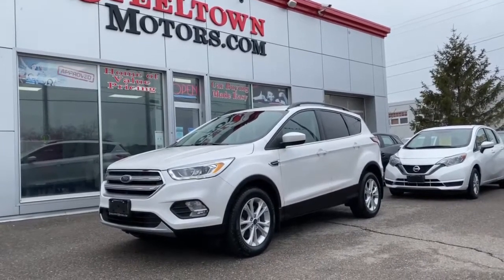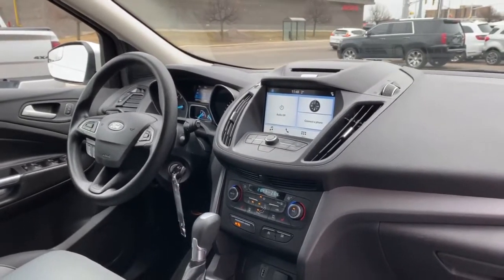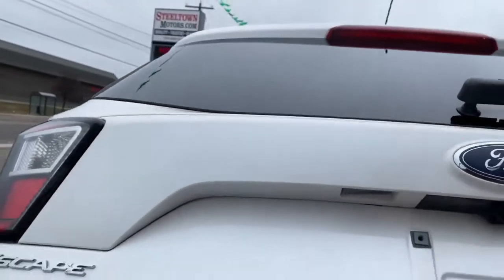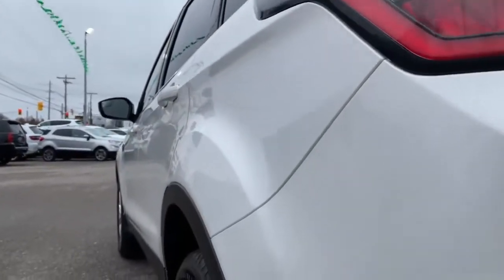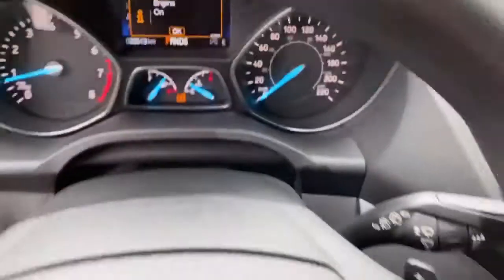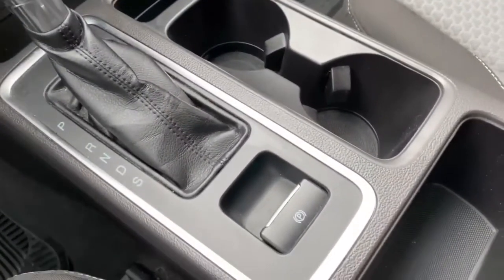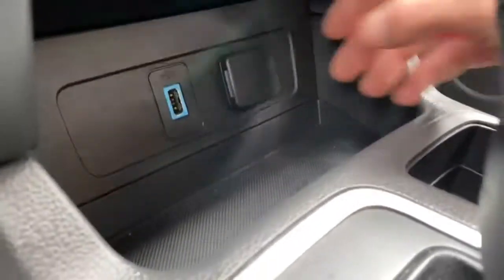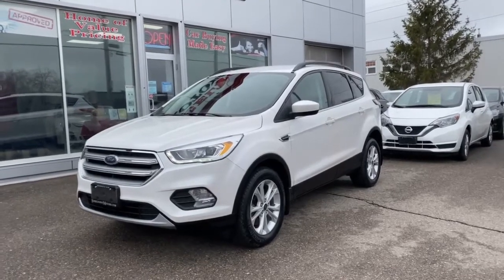2017 Ford Escape SE |AWD|Htd Seats|Power Lift Gate|Pwr Chair|Collision Sensors|CAMERA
Features Include:

All Wheel Drive Handling Capability

EcoBoost Engine

LOW MILEAGE 5 PASSENGER SUV

Heated Seats

Power Adjustable Chair & Lumbar

Rear Reverse Backup Camera

FORD SYNC & Voice Command Assist

Bluetooth Capability

Touchscreen Display

60\40 Split Folding Second Row

USB/12V Adapter

Auto Stop/Start Technology

100% Accident Free History Report

Odourless Smoke Free Interior

FREE DELIVERY IN ONTARIO!!!

275 Northern Avenue, Sault Ste. Marie, Beside the Pee Wee Arena